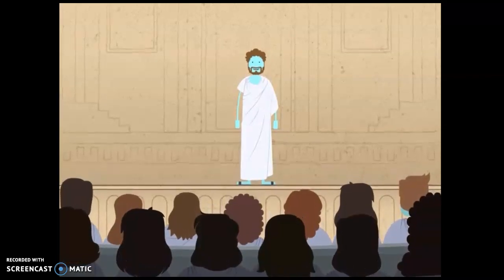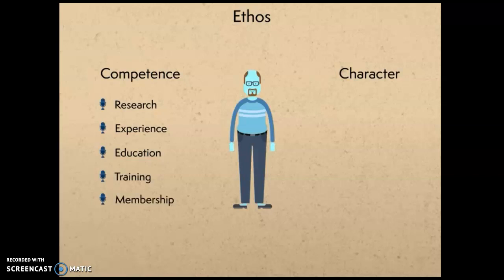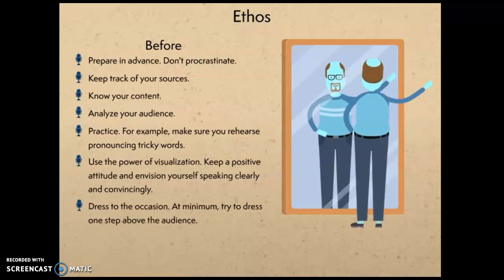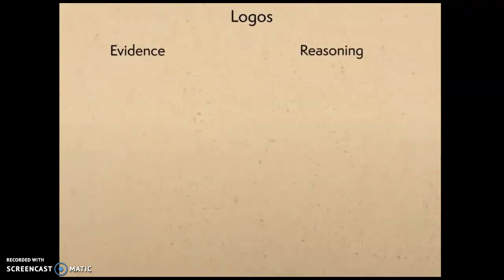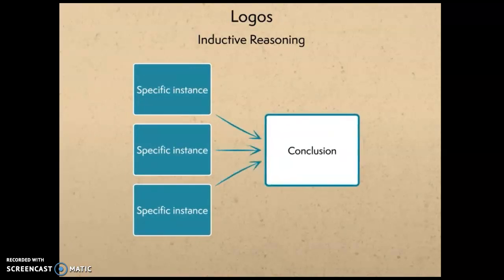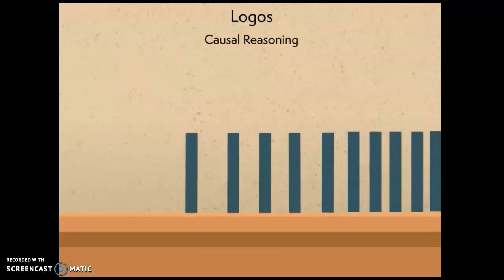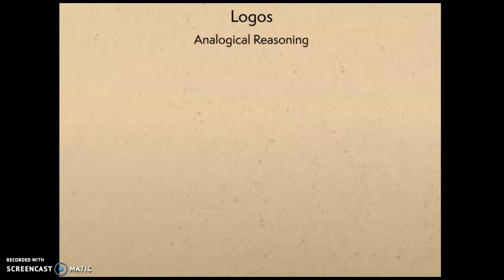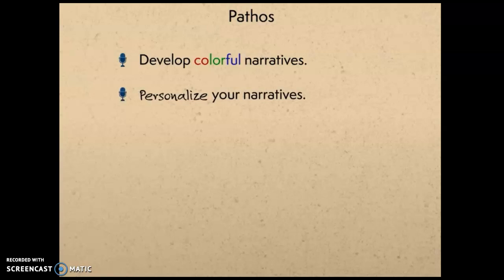Using Persuasive Methods